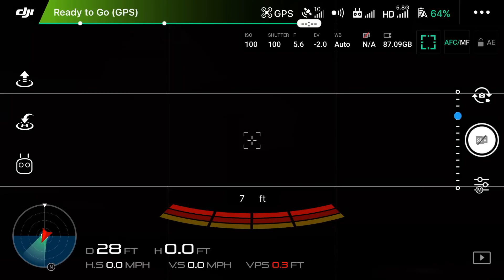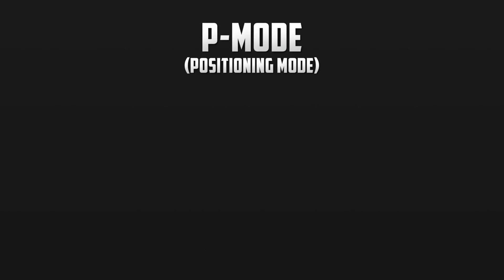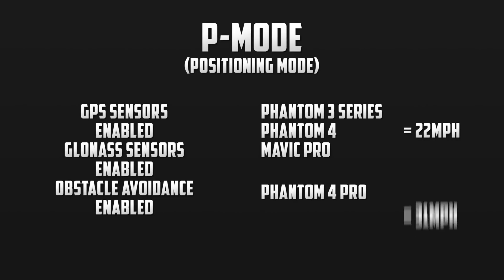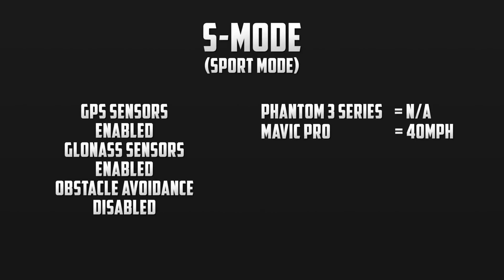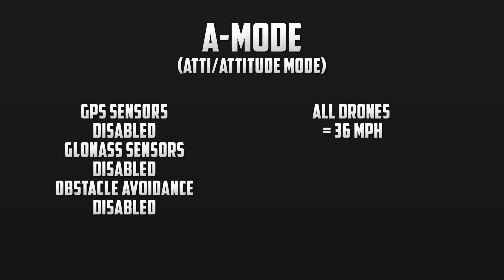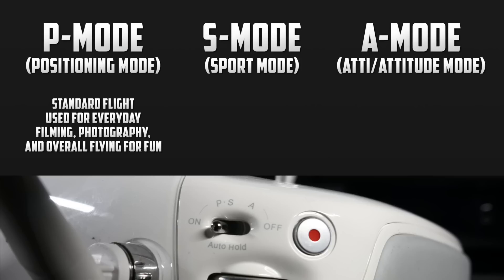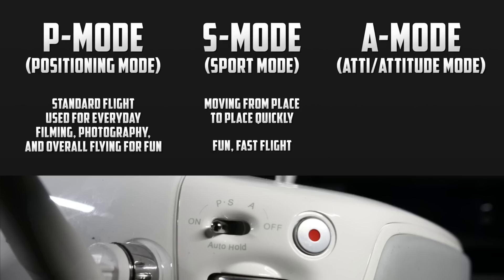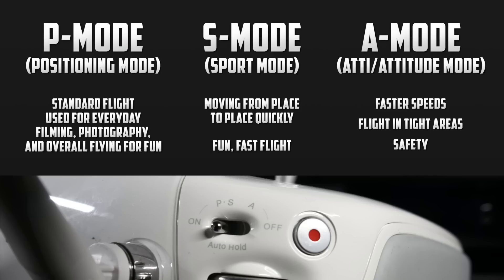DJI Flight Modes Explained (Standard, Sport, & ATTI Modes)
Sport mode faster than a Ferrari.